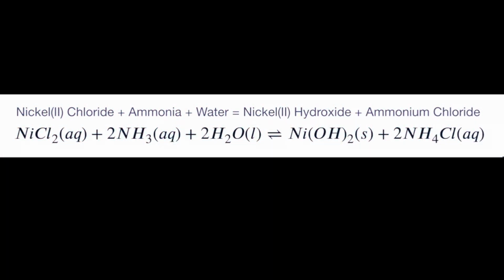NiCl2 Reversible Reaction in RamZland!⚗️ NiCl2+2NH3+2H2O ⇌ Ni(OH)2+2NH4Cl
Keith Ramsey explains the reversible reaction between aqueous nickel(II) chloride and ammonium hydroxide. NiCl2+2NH3+2H2O ⇌ Ni(OH)2+2NH4Cl